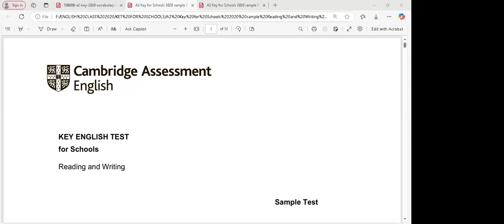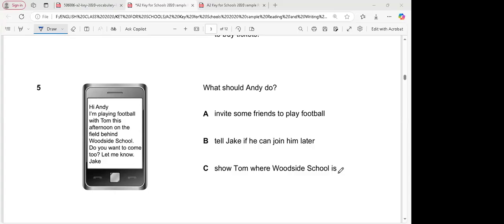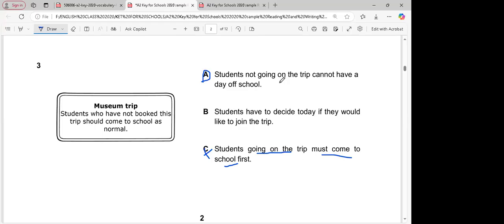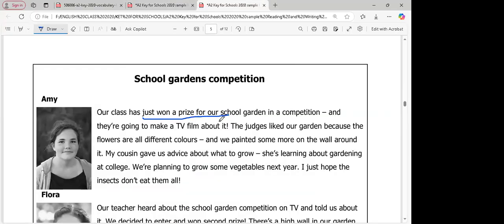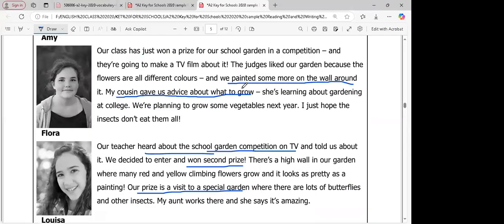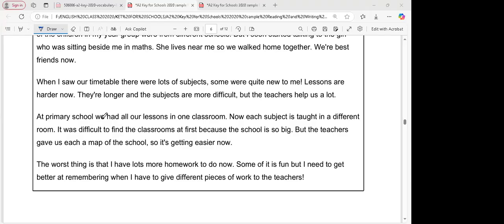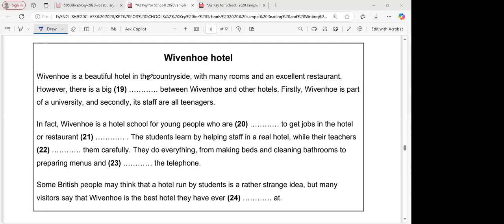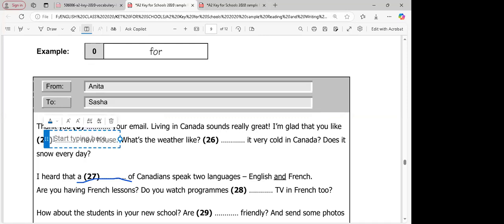KET for Schools- Sample paper-Reading-Overview of reading paper-LESSON 1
Those who would like to learn English with Cambridge Assesment Examinations, here are lessons for A2 KEY for English level suitable for children above 10 years.